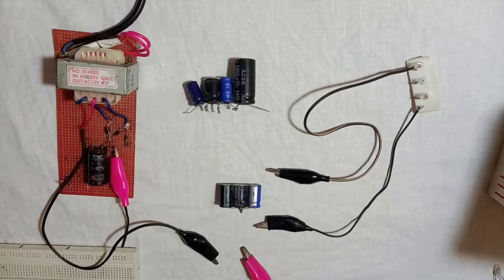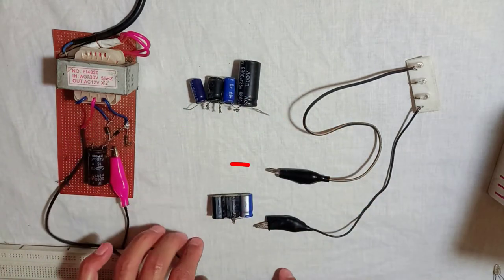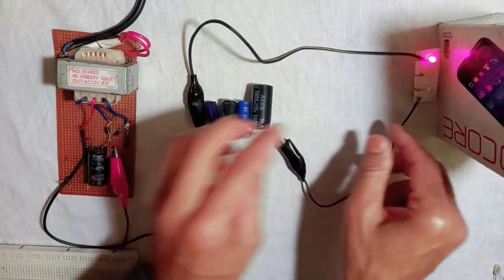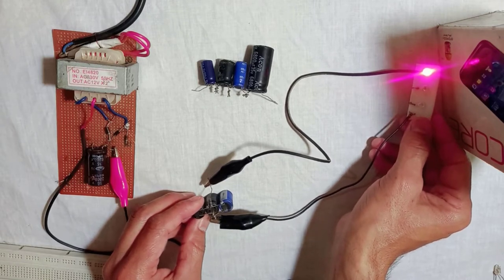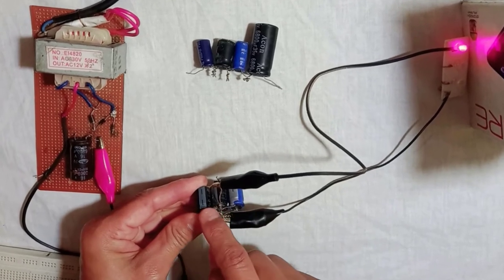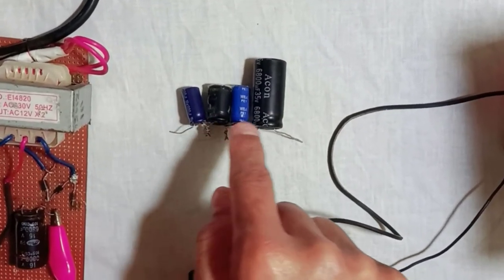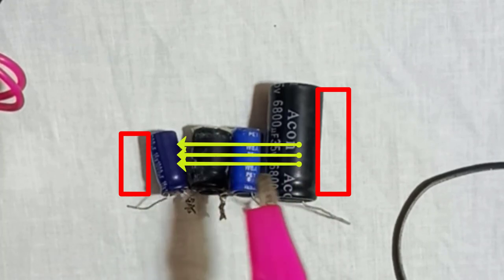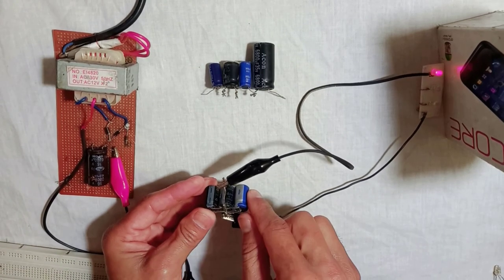Storing More Charge | Which has higher capacitance series or parallel | Capacitors in series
This video provides a detailed explanation of capacitor combinations and their varying capacitances when connected in different configurations. Through the use of animations and practical examples, viewers will gain a better understanding of how capacitors work and their role in electrical circuits. The video covers both series and parallel configurations and explains the concept of equivalent capacitance. This is an excellent resource for anyone seeking to understand the principles of capacitors and their applications in electrical engineering.

Which has higher capacitance series or parallel. Why is capacitance larger in parallel. Why is capacitance lower in series combination. On what factors capacitance depends. what is the outcome of  Capacitors in series. Which combination has the ability of Storing More Charge.